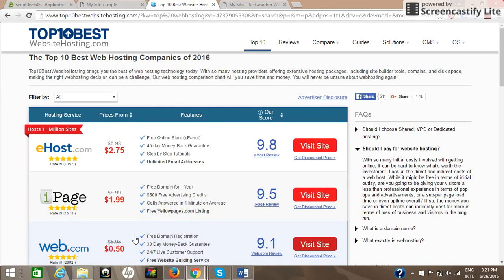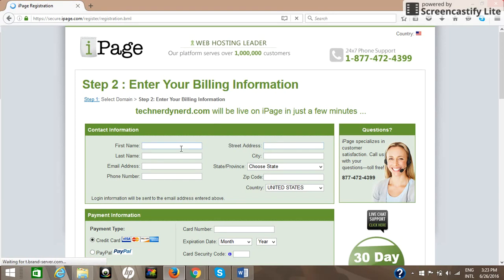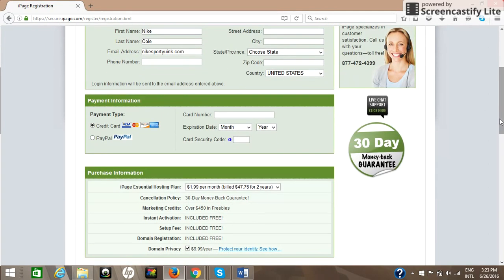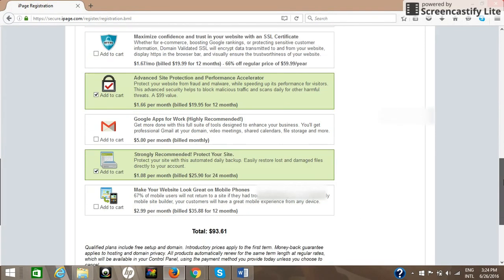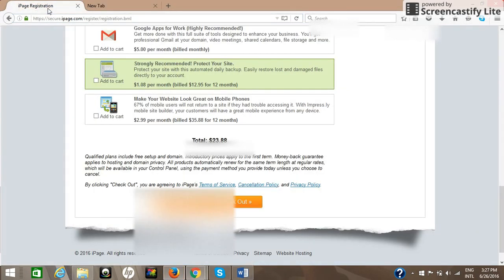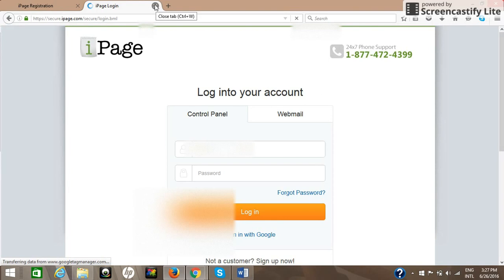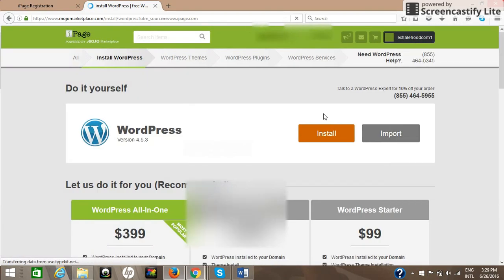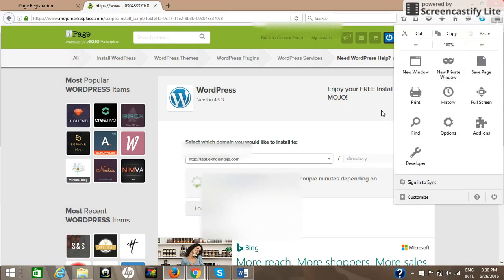Build Your Website From Scratch Part 1:Domain Registration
This Video shows how to build a simple website from the scratch. The First part shows how to register a domain name and set up a web hosting account.